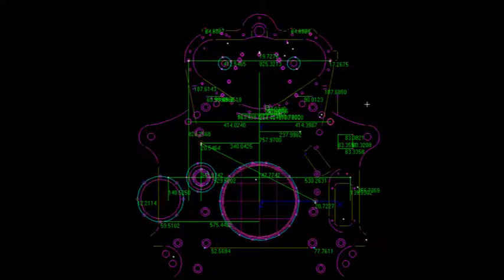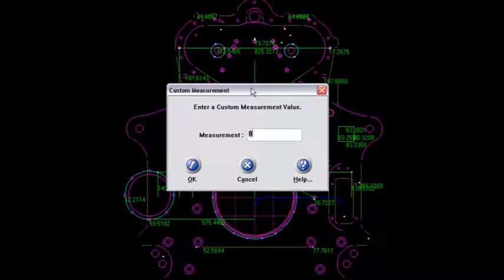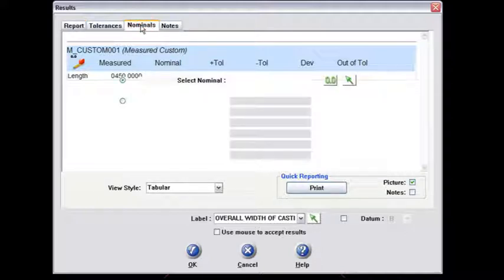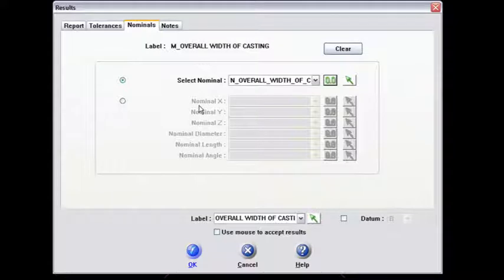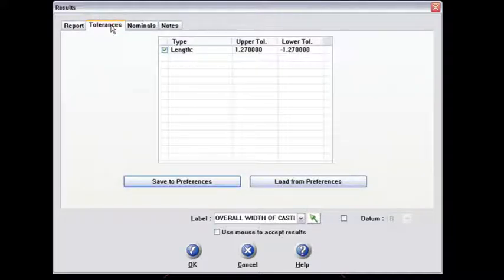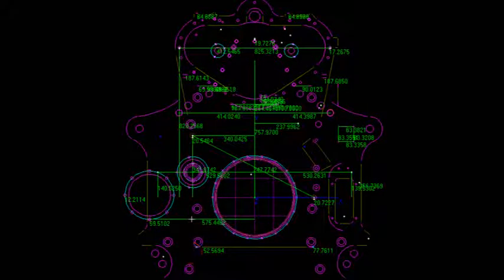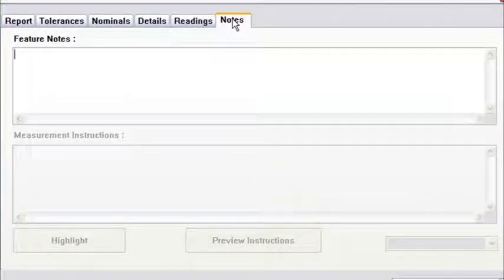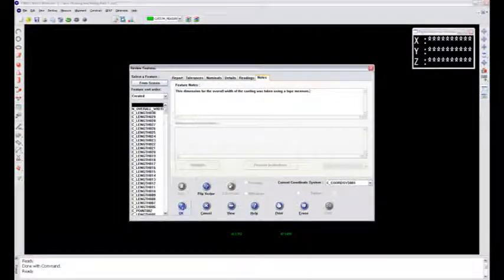Faro CAM2 Measure Training: Custom (4.0 & X)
This CAM2 Measure training video will explain how to enter a custom measurement. This is useful for Reporting Non-Faro measured data.